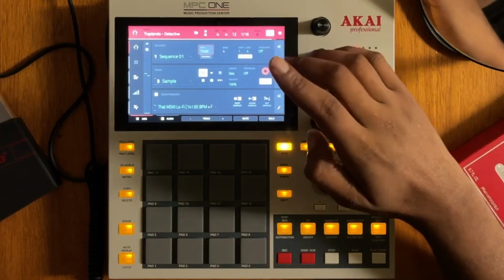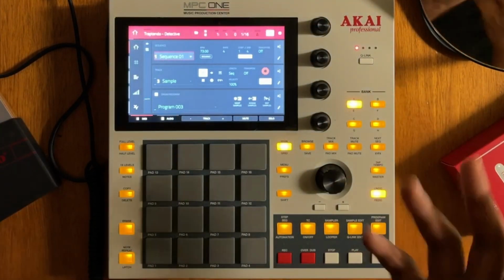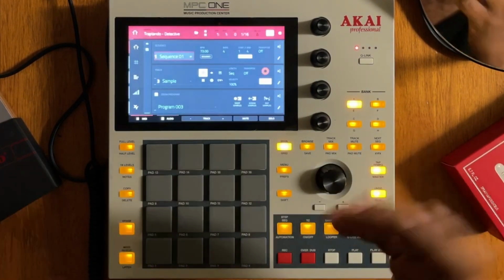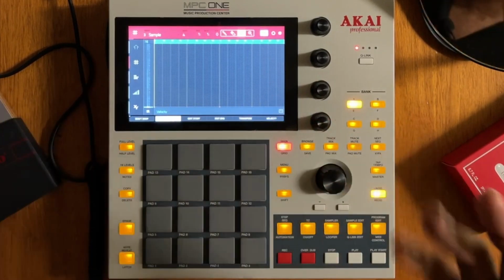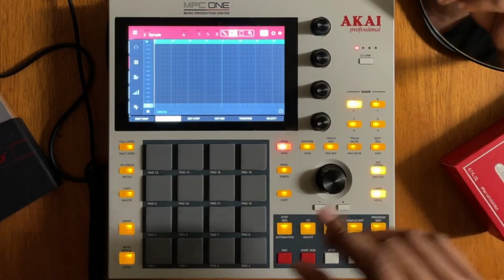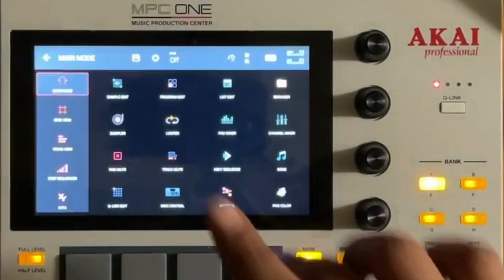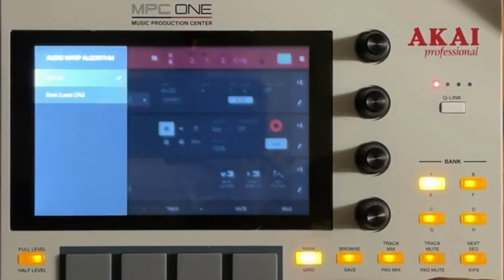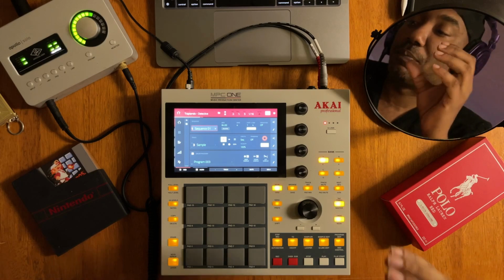AKAI MPC - Time Stretching & Warp Sampling Quickly Explained (Live ii, X, ONE)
AKAI MPC ONE time stretching & warping samples quickly explained. This works on all the current generation MPCs! Also, I recommend updating the firmware to version 2.10 or higher. Here's the video about that It's not as streamline like Ableton Live but you can get it done!

*samples used*
Pure Platinum Expansion (drums and samples)

Best VST plugin for 808s
Sublab

*Buy the MPC One or Live ii here*

*My Audio Interface setup*
Audiofuse Studio (big studio)

0:00 intro
0:42 example track & the issue at hand
1:42 how to bounce the sample down for warping
2:08 using a new drum program for warping
3:18 how to add the new bounced sample to a project
4:47 the final result
5:05 gripes about standalone quality & menu options
6:39 discussion & rant